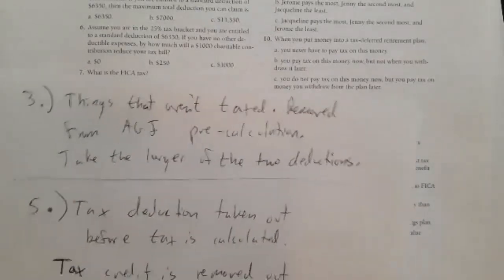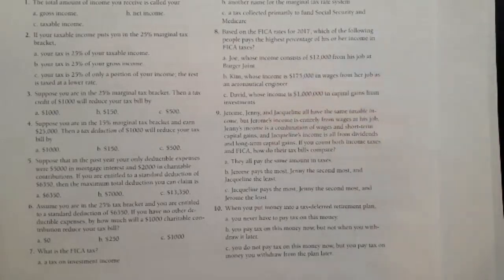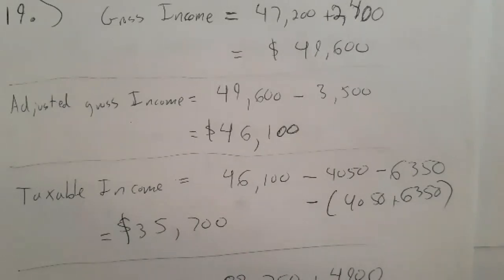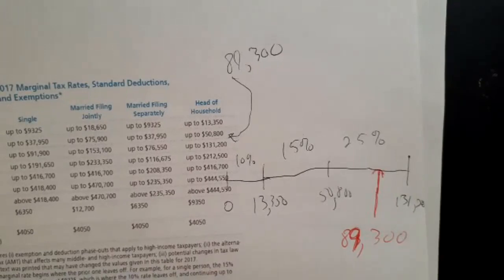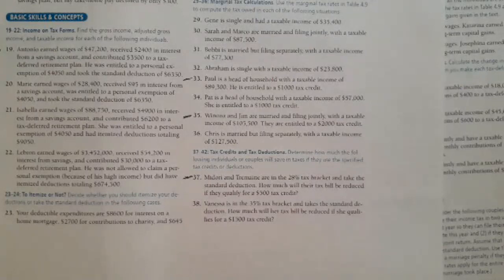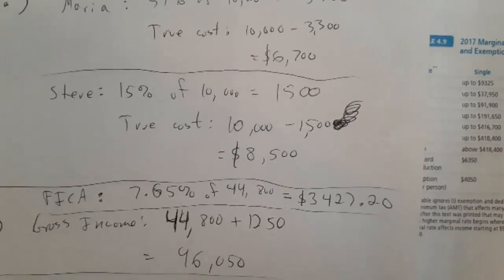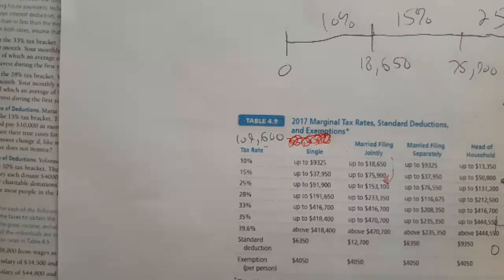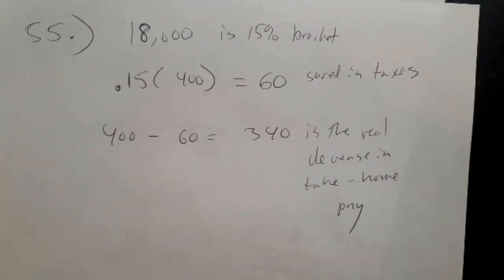Math 1332 Class 5/11/2020 Section 4E HW